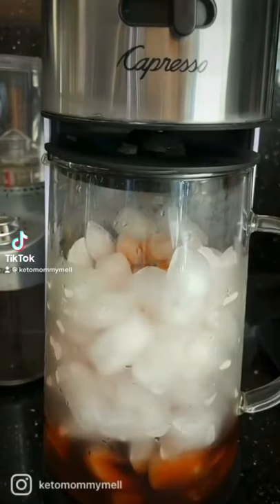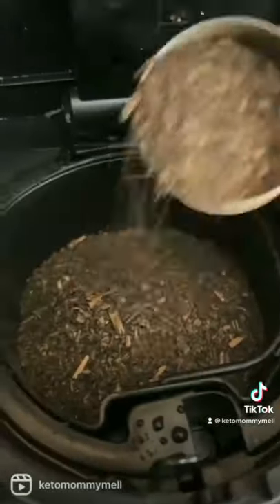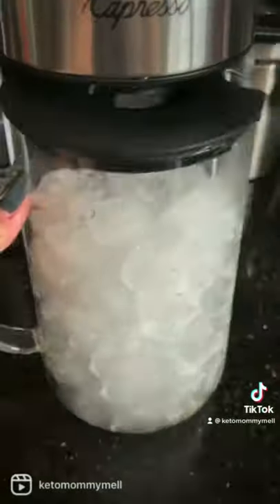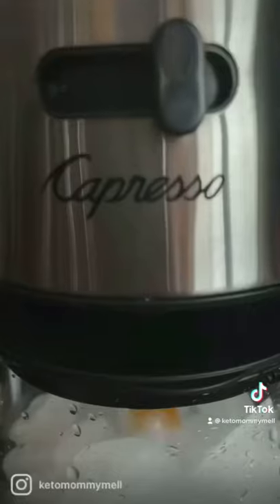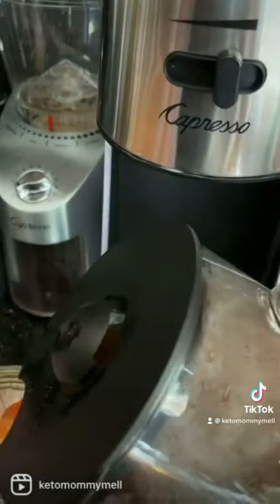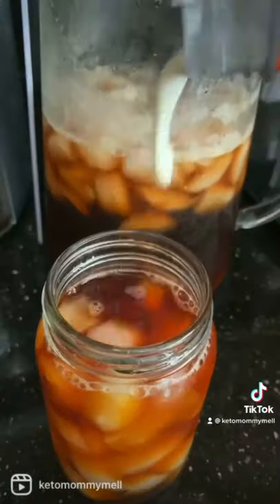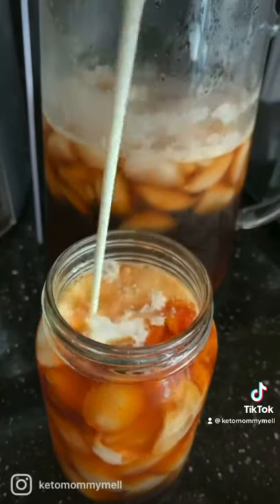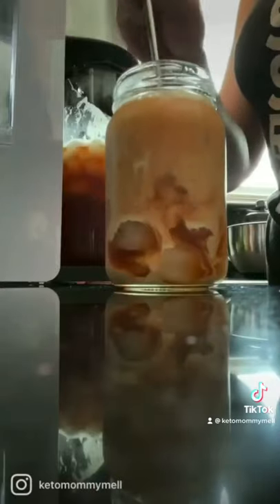Thai Iced Tea - making a pitcher of it!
Thai Tea anyone?
I looove looove my coffee but now, you can gimme all the tea! I’m used to making one cup at a time with a tea bag, but now I can easily make a pitcher with my Iced Tea Maker from @mycapresso
The possibilities are endless with all the different flavors you can make.

This was how easy it was:
Filled up water tank reservoir
Loaded up filter basket with 6 tbsp of Thai Tea mix (or roughly 1/3 cup)
Filled up pitcher with ice to the max line
Turned on to brew

Sweetened to your liking with sugar - I used 1ml of stevia to keep it sugarfree.
Add Heavy cream or Half and half to keep it low carb
- Or condensed milk for those who love that creamy sweetness!

What’s your favorite kind of tea? I need some ideas ;)

For more keto ideas, tips, workout motivation, balancing mom life and recipes, follow me on

Ketomommymell is a participant in the Amazon Services LLC Associates Program, an affiliate advertising program designed to provide a means for sites to earn advertising fees by advertising and linking to amazon.

This adds no extra cost to your purchase but helps this site grow and cover the costs of running it.